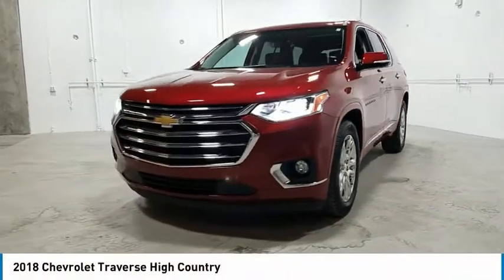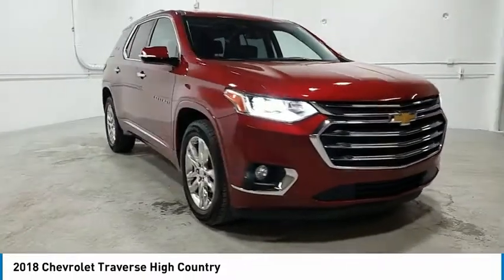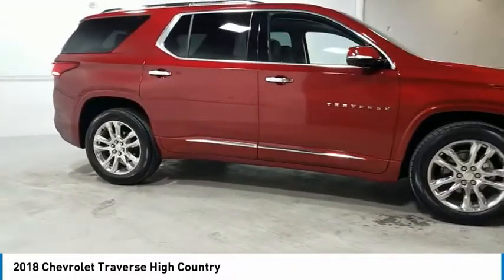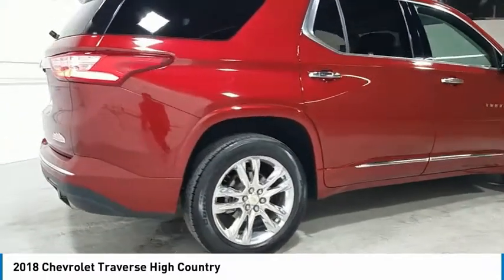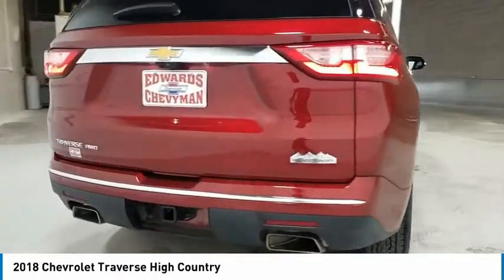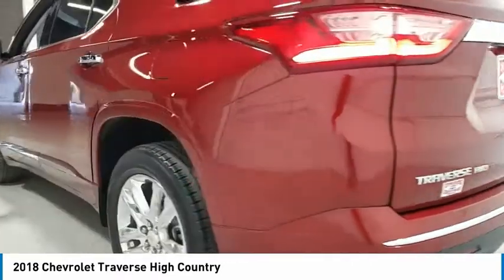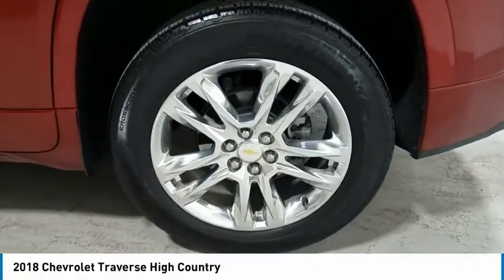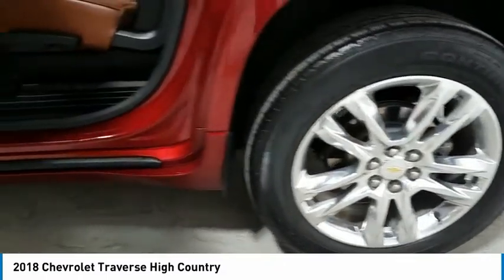2018 Chevrolet Traverse Live JJ227694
2018 Chevrolet Traverse High Country

Recent Arrival! Edwards Chevrolet 280 is Proud to offer you this Exceptional 2018 Chevrolet Traverse, Appointed with the High Country Trim and is finished in Cajun Red Tintcoat over Jet Black/Loft Brown Leather inside. Highlight features include AWD And it is ready for your consideration today!brbrbr17/25 City/Highway MPGbrbrAwards:br  * JD Power Automotive Performance, Execution and Layout (APEAL) Study   * 2018 KBB.com 10 Most Affordable 3-Row Vehicles   * 2018 KBB.com Best Family Cars   * 2018 KBB.com 10 Most Awarded BrandsbrbrEdwards Chevrolet-280 in Birmingham, AL, also serving Tuscaloosa, AL and Montgomery, AL is proud to be an automotive leader in our area. Since opening our doors, Edwards Chevrolet-280 has kept a firm commitment to our customers. We offer a wide selection of vehicles and hope to make the car buying process as quick and hassle free as possible PLUS Lower city taxes on purchases.